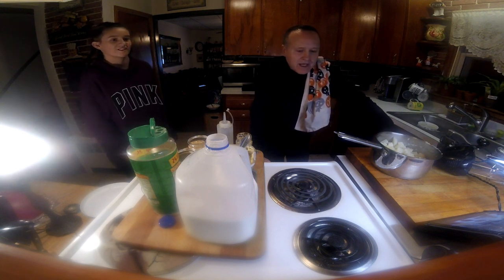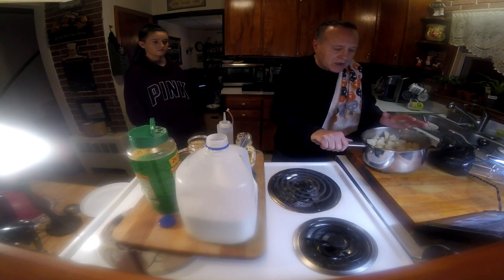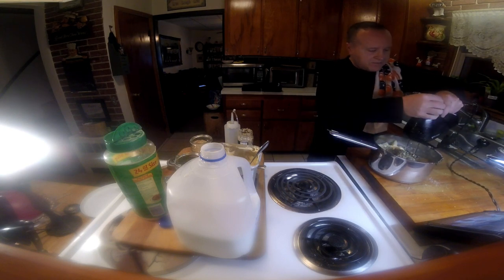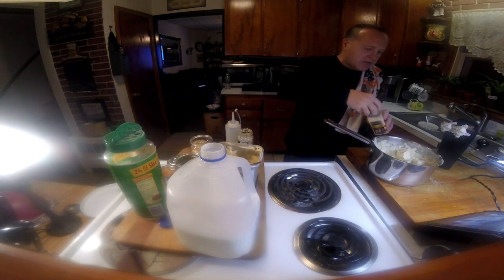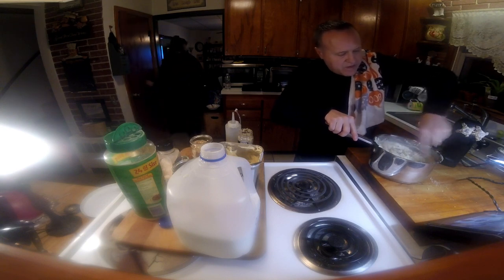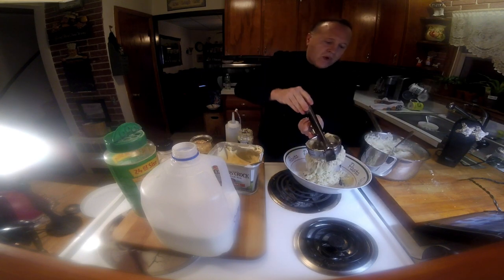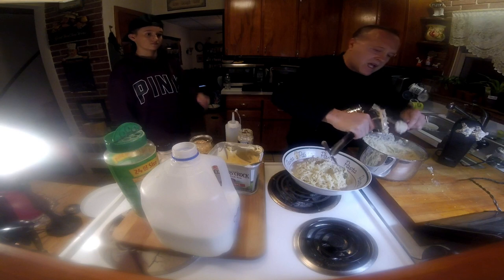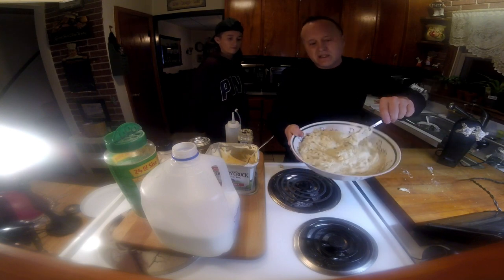Daily Vlog Italian:Today Poppy shows you what he puts into his Garlic Dill Mash Potatoes..!!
Today Poppy is showing you that it is not just garlic and dill that goes into his garlic dill mash potatoes...  Layers of Flavor...!!!
 Don't forget...  We Need You...!!!
CHOW!!!